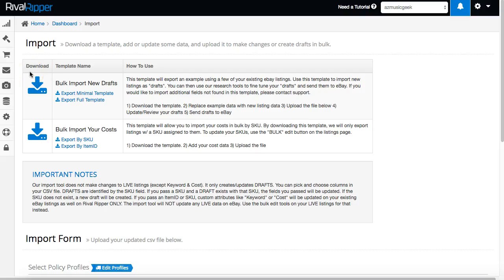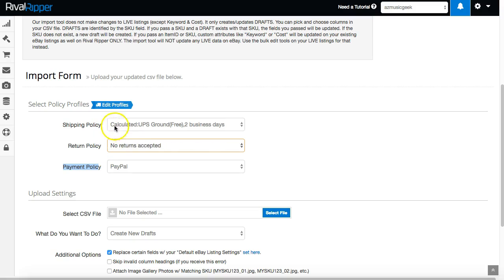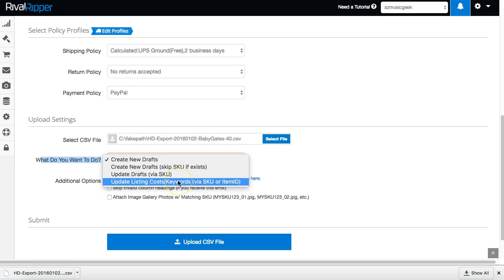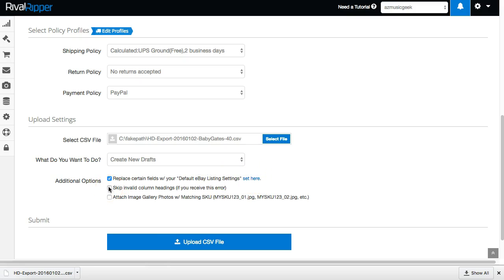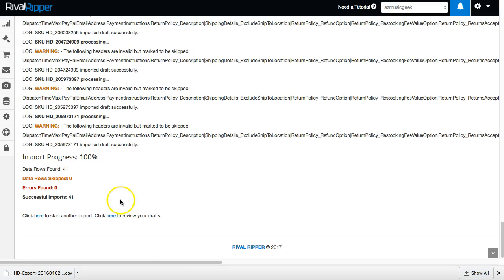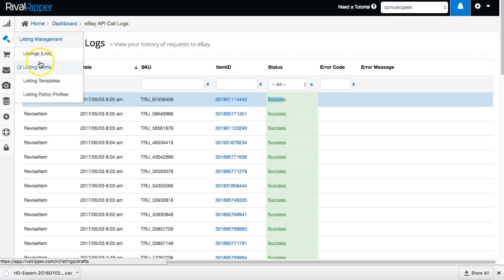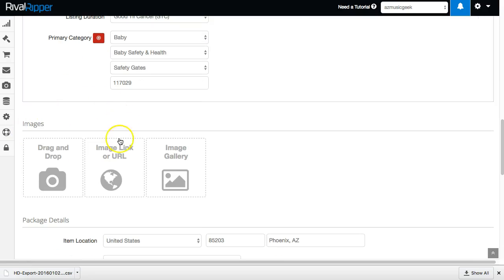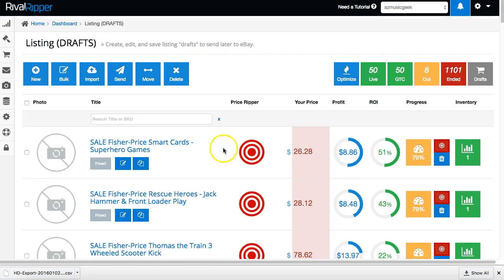How To Easily Import New Listings & Costs To Your eBay Account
In this tutorial I am going to show you how you can use RivalRipper.com to easily import new listings & costs to your eBay account.